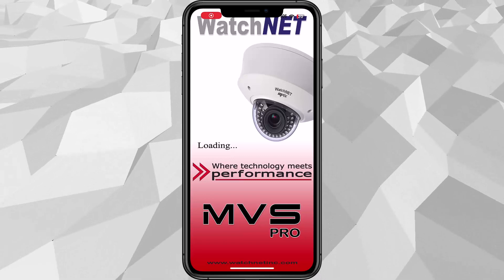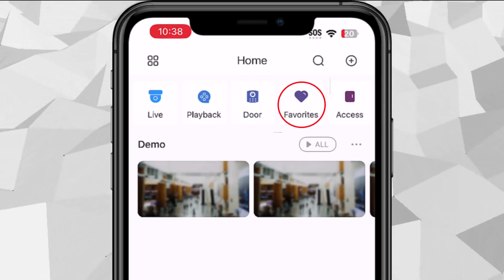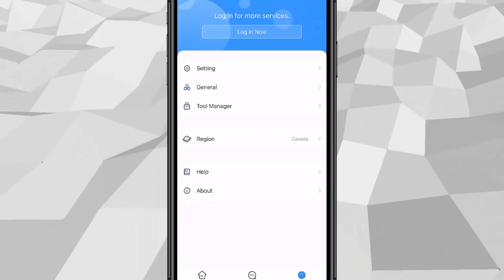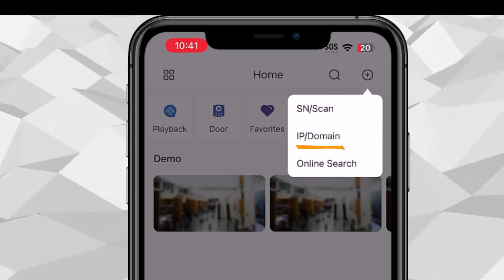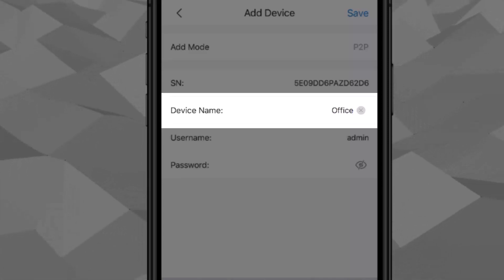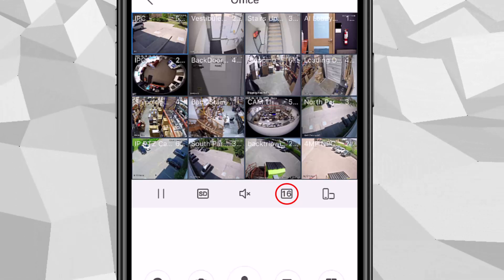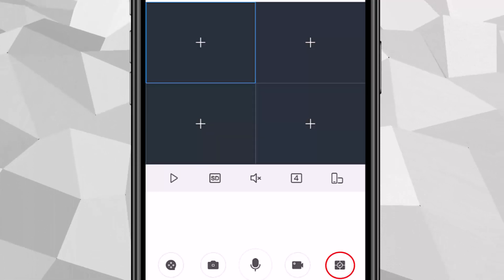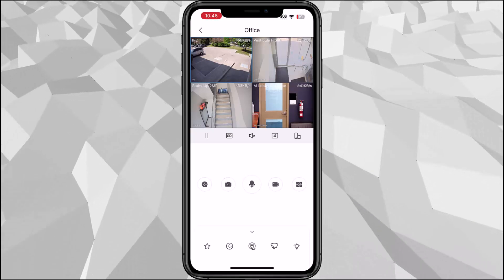Adding Recorder into MVS PRO APP Tutorial | Step-by-Step Guide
In this comprehensive tutorial, we will walk you through the process of adding a recorder into the MVS PRO app. This step-by-step guide will help you seamlessly integrate your recorder into the MVS PRO app for convenient and centralized surveillance management. Watch this tutorial to ensure you have a smooth setup and maximize the potential of your surveillance system.